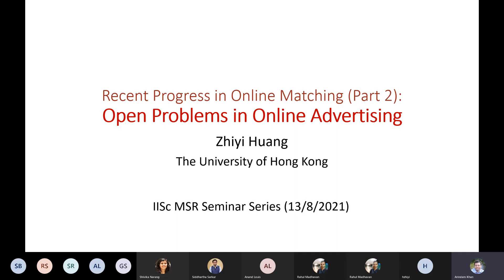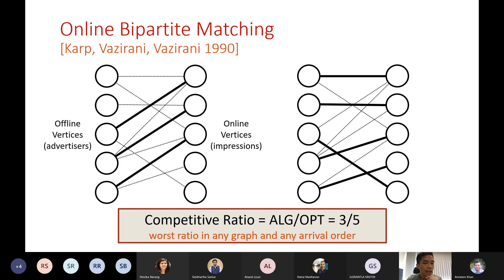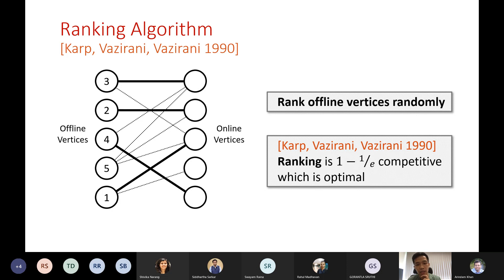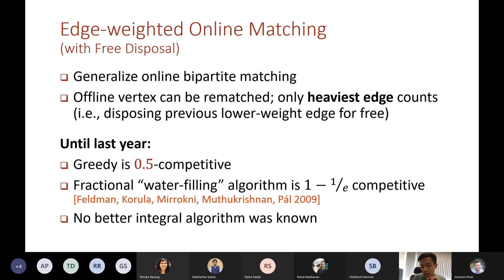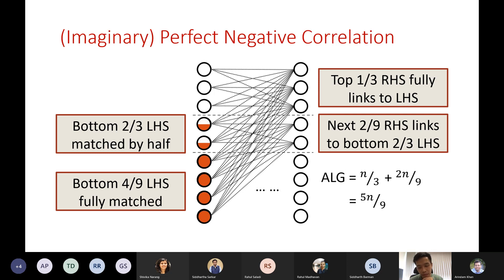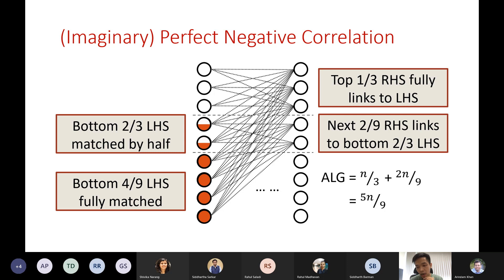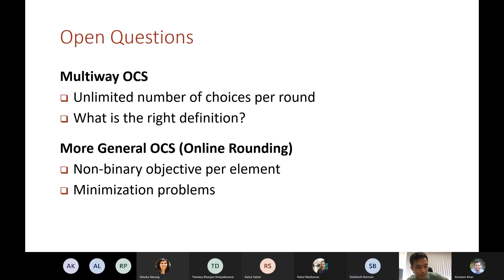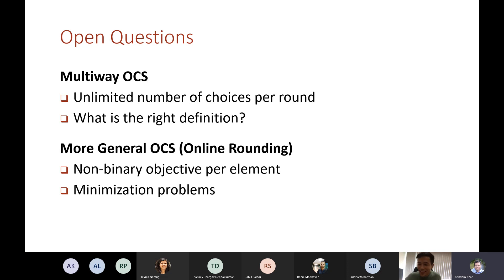Recent Progress in Online Matching (Part 2): Open Problems in Online Advertising by Zhiyi Huang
Abstract: Originated from the seminal work by Karp, Vazirani, and Vazirani (1990), online matching has been established as one of the most fundamental topics in the literature of online algorithms.

This is the second of two talks which presents the basics of online matching. The first talk focussed on General arrival models and today's talk will be looking at some Open problems in online advertising.

Open problems in online advertising

AdWords and Display Ads are generalizations of the online bipartite matching problem by Karp et al. These problems capture online advertising which generates tens of billions of US dollars annually. This year, we introduce a new technique called online correlated selection, and design the first online algorithms for the general cases of AdWords and Display Ads outperforming greedy, which has remained the state of the art for more than 10 years, despite many attempts to find better alternatives.